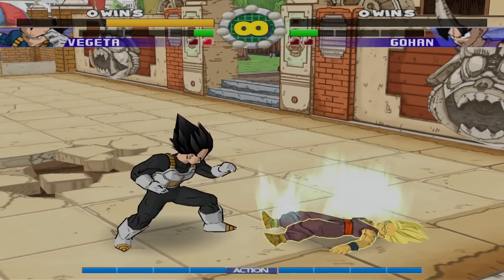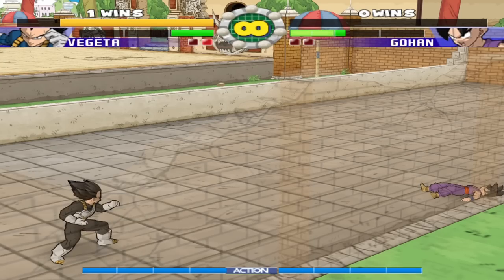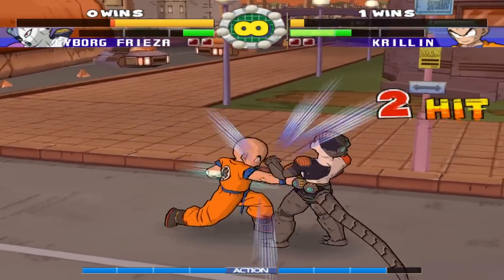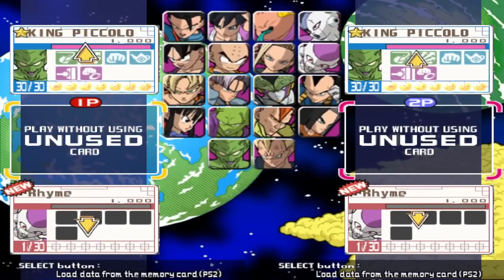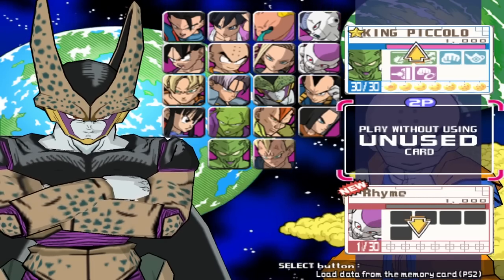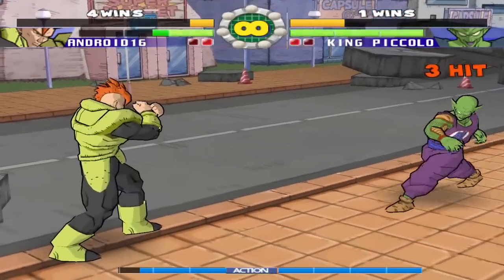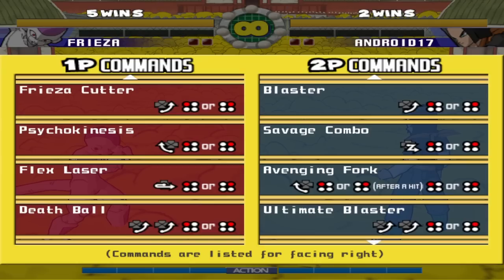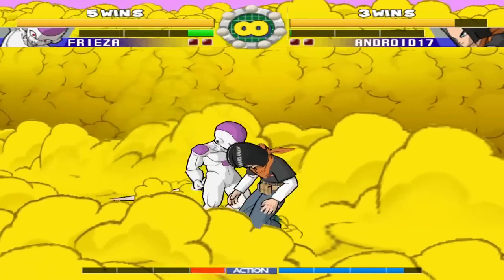The Forgotten DBZ Game (Its Actually Amazing)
After spending so many day checking out the old budokai and budokai tenkaichi games, I decided to look into a very forgotten dbz game in Super Dragonball Z! And well... Its actually amazing!